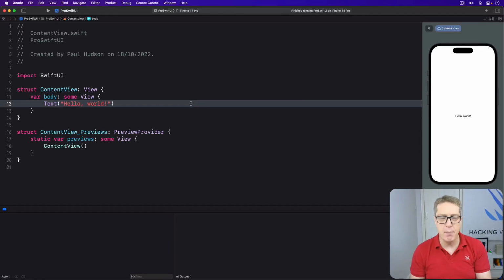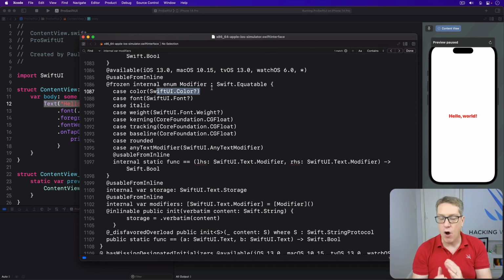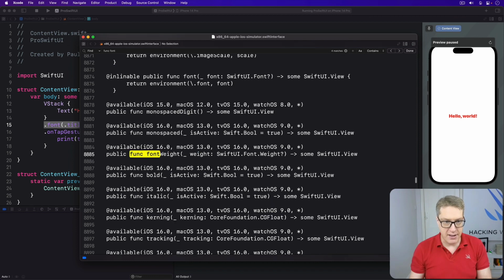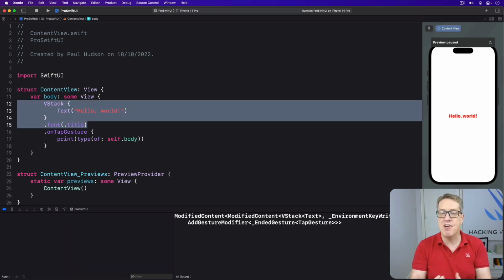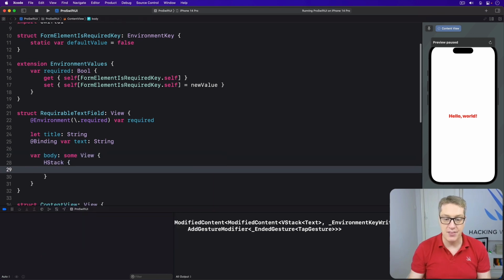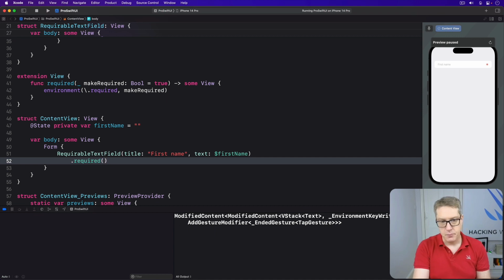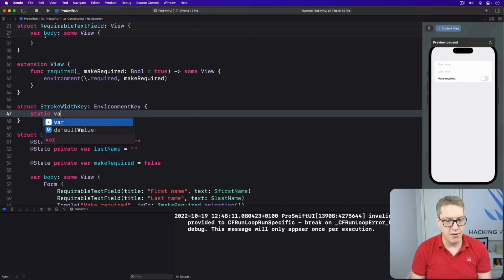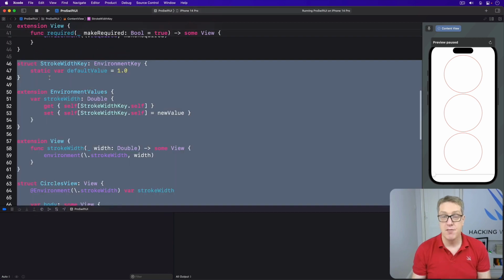3 1 The environment